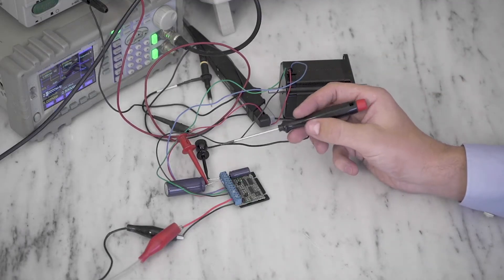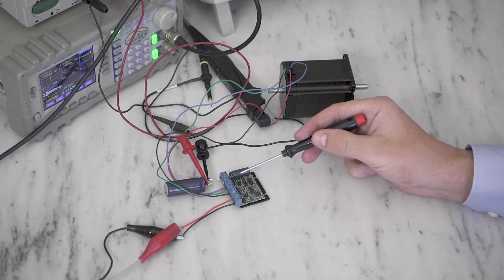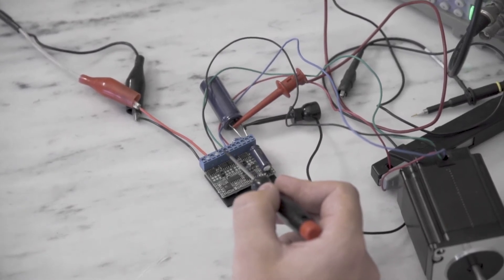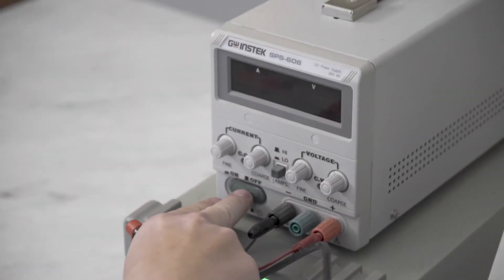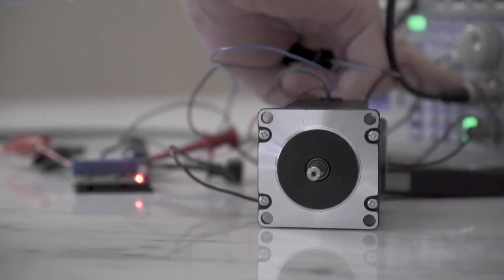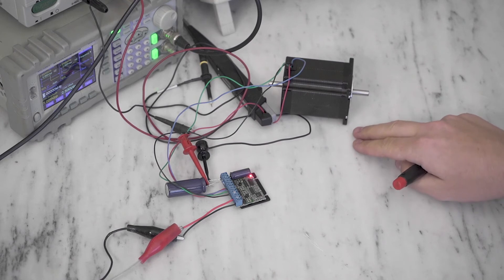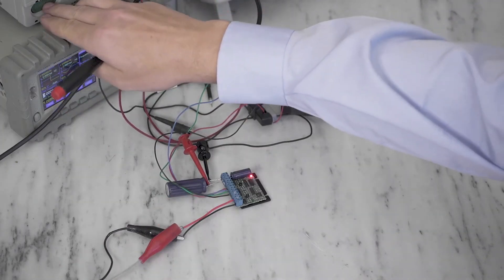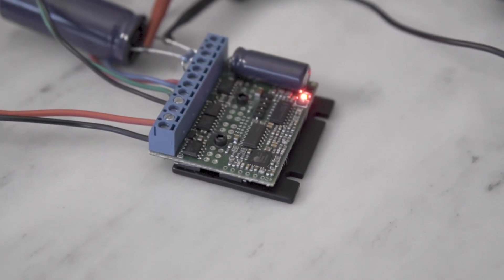G250x G251x Stepper Drive Setup Tutorial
Watch our quick set up video to help you get your new G251X / G250X stepper drive working today. Our most popular and affordable stepper driver the G251X is a high performance and low cost stepper motor control that outputs up to 300% of the shaft torque of a TB6600 and other chip based drives. Don't be fooled by it's size- the G251X is small but MIGHTY!